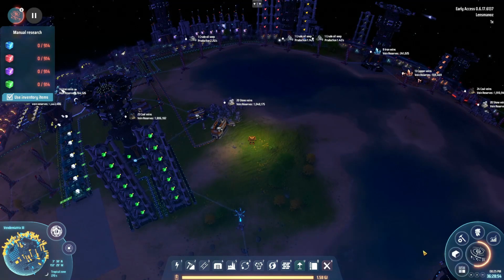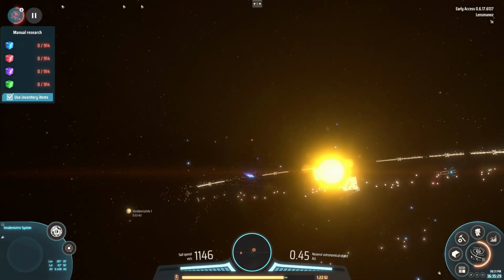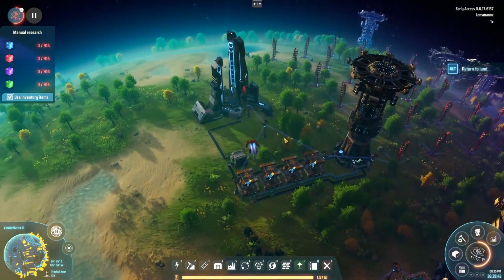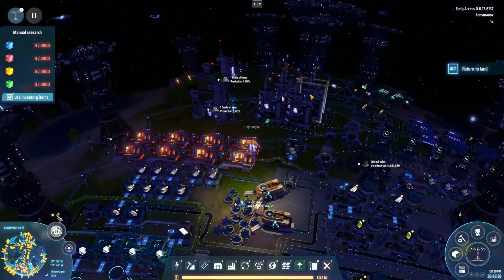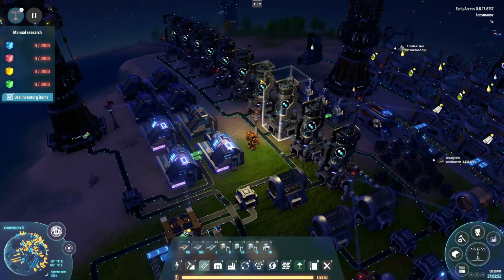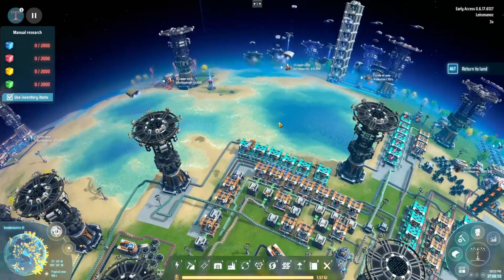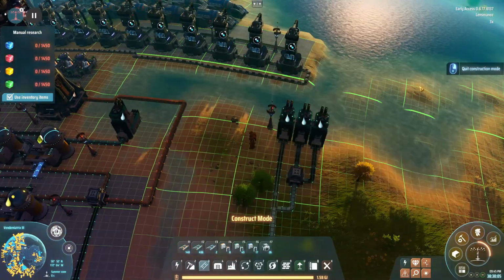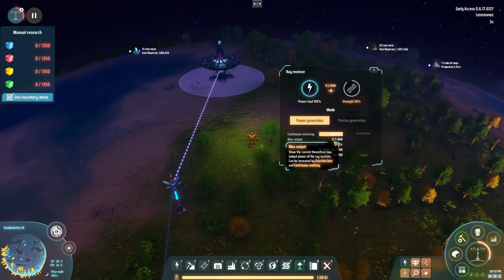Dyson Sphere Program - Ep 25 | Adding some mods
RELEASE DATE:21 Jan, 2021
DEVELOPER:Youthcat Studio
PUBLISHER:Gamera Game